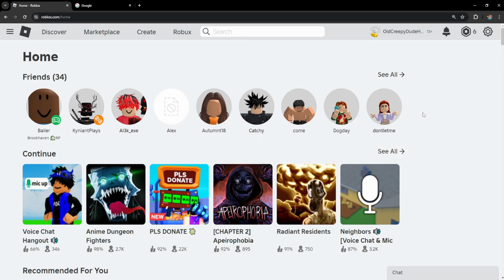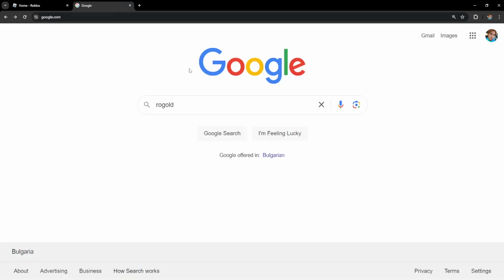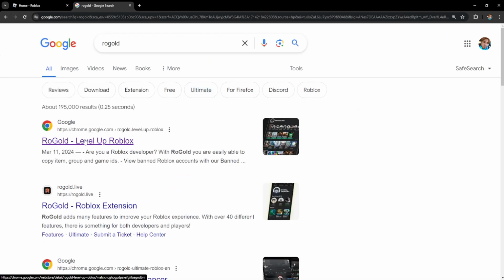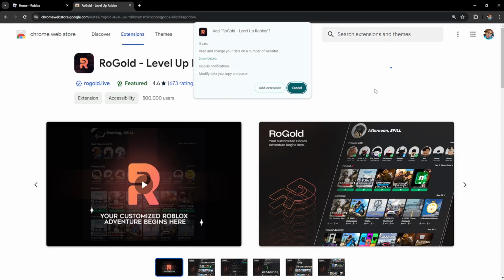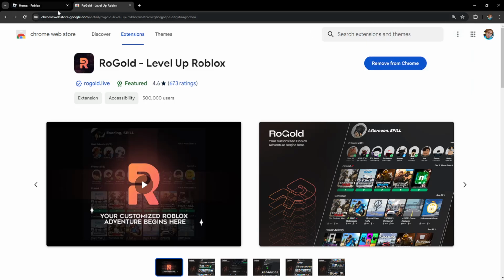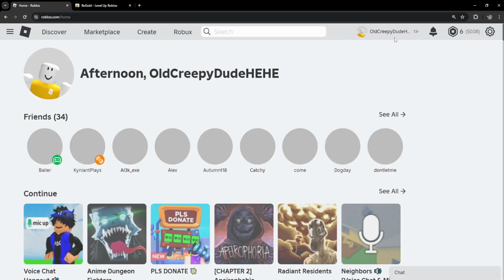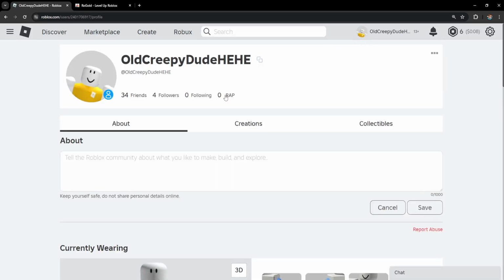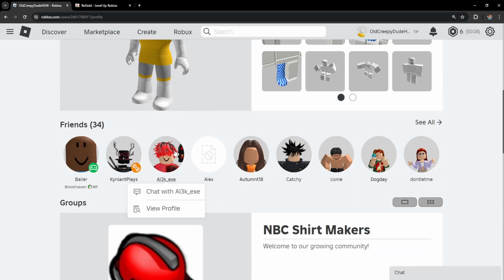How To See RAP On Roblox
In this video I show you how to see RAP on Roblox. If you want to learn how to find the RAP of a Roblox user then this is the tutorial for you.